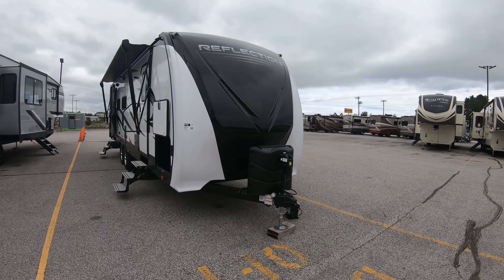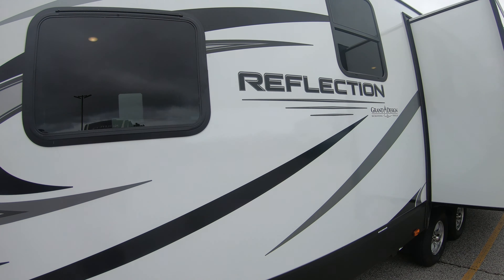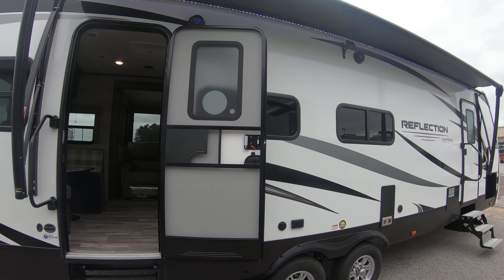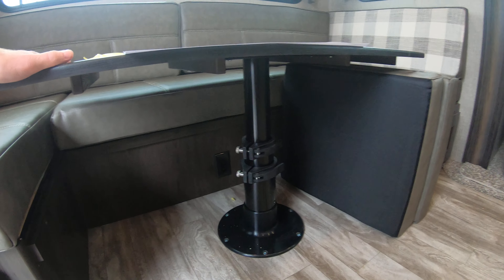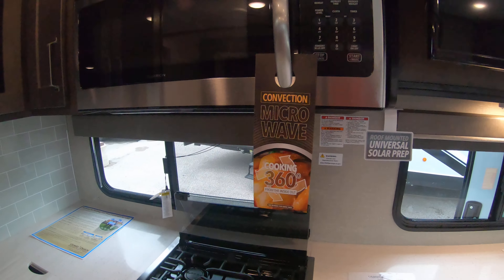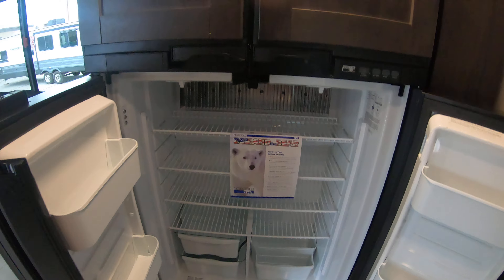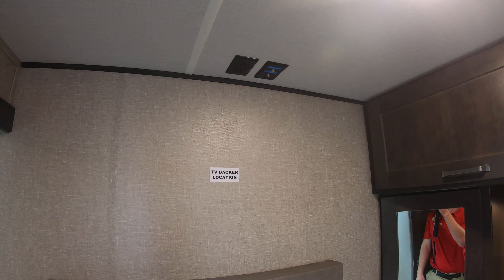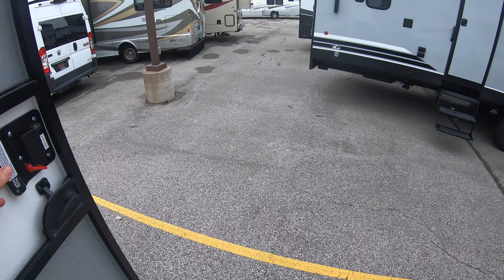2020 Grand Design 287RLTS Luxury Rear Living Travel Trailer